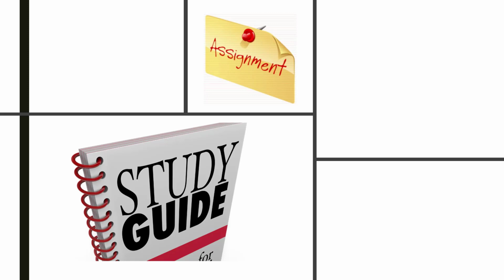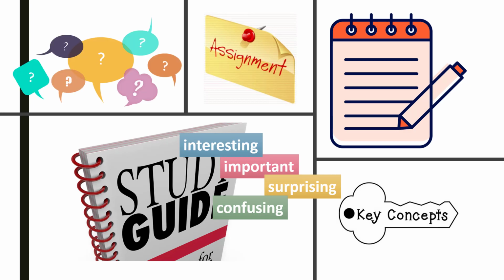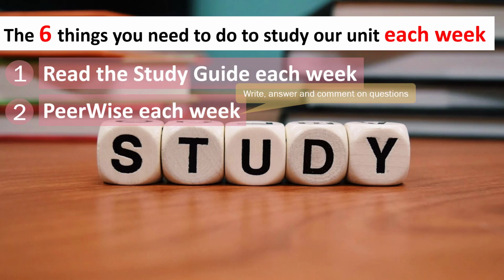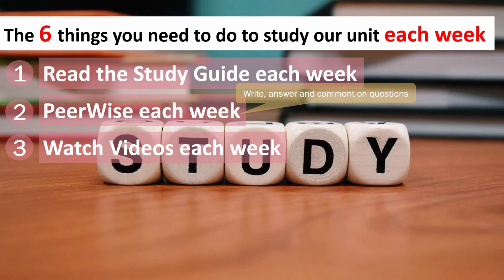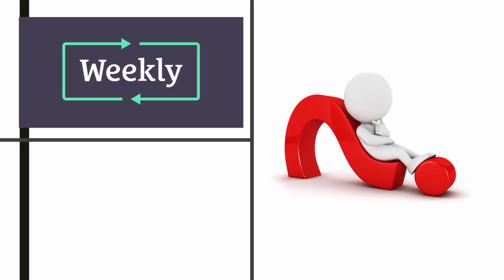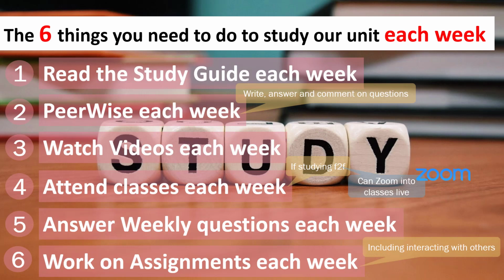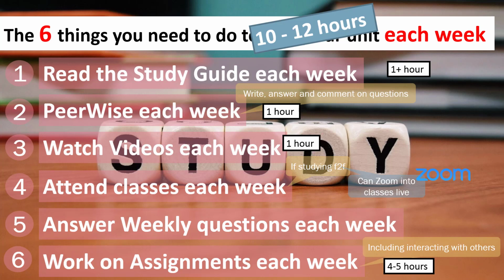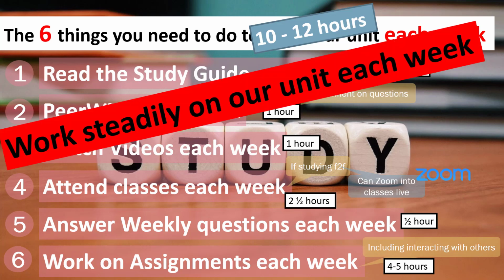How to Study this Unit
In this video, we look at the six things you need to do to study our unit – and you need to do these each week.